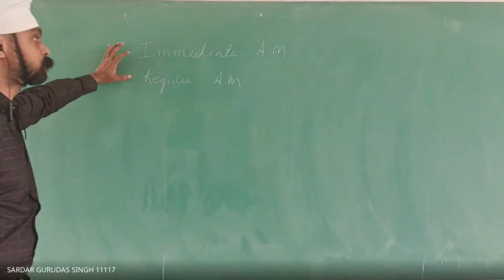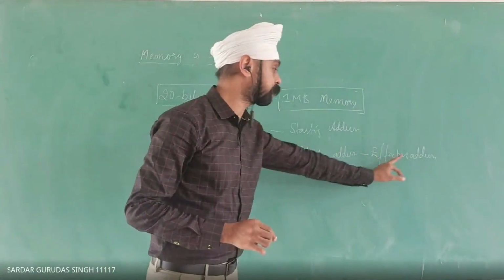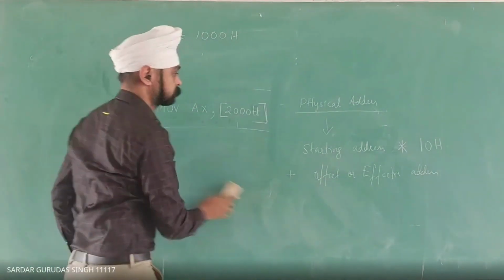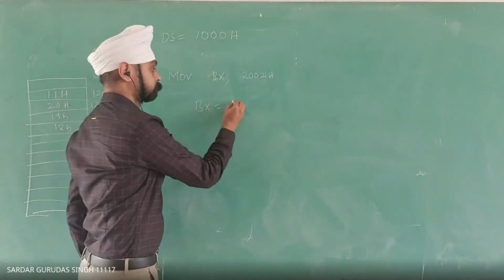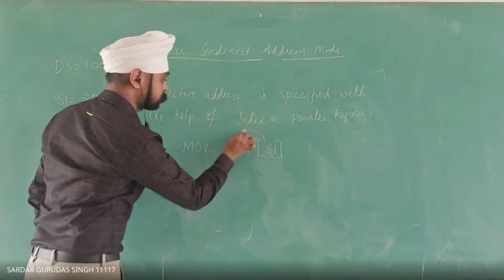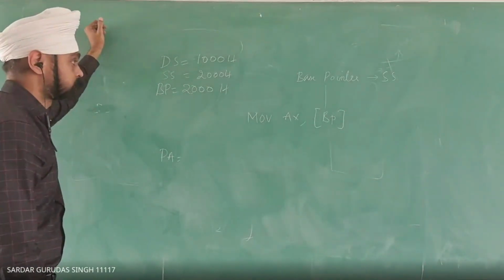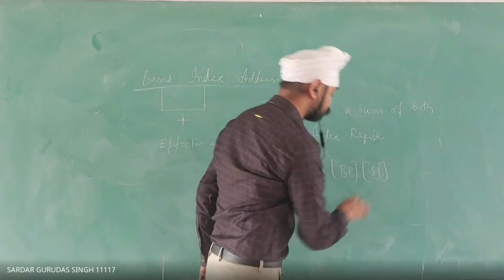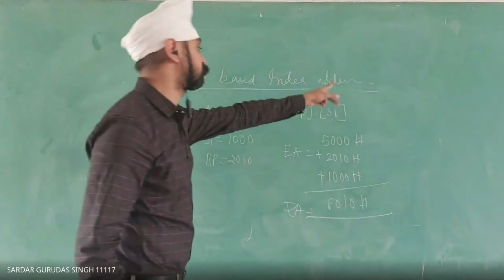addressing modes of 8086 part-2 I prof. Gurudas Singh I ECE